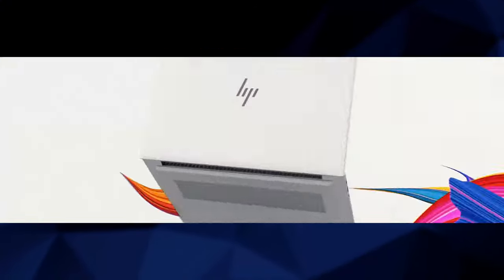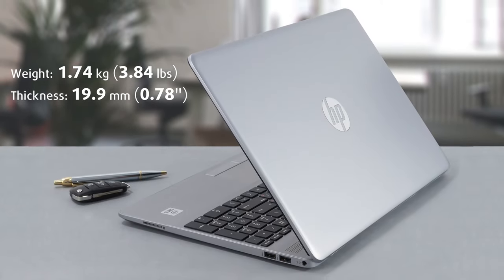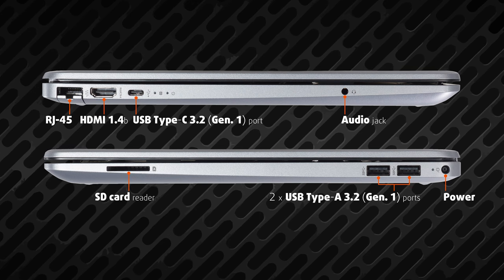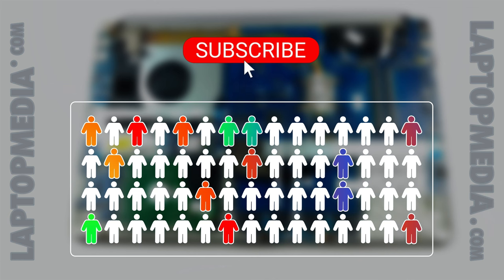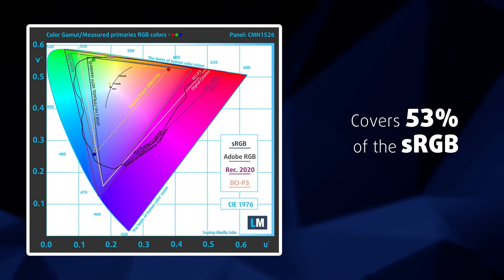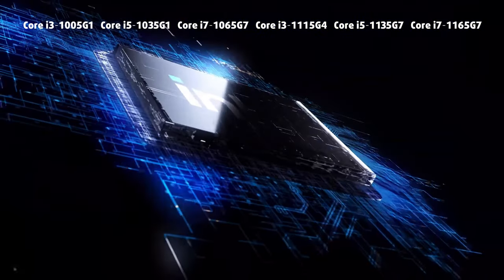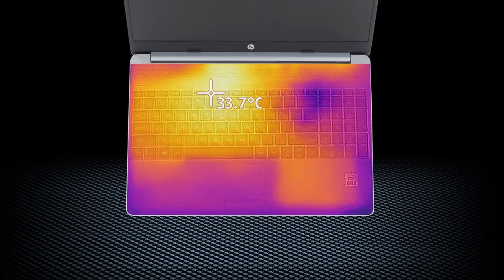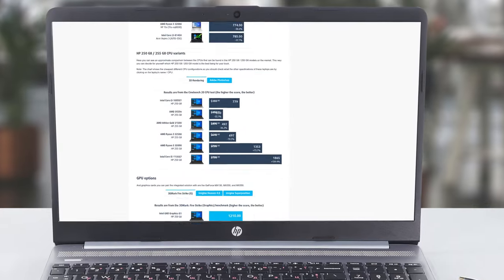[REVIEW] HP 250 G8 – thinner bezels and a smaller body but a familiar story overall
✅  LaptopMedia.com

Okay, everybody, we are back in the budget territory today, and the laptop we’re going to show you is the HP 250 G8. Of course, you should set your expectations accordingly, but that doesn't mean you have to ignore every issue the laptop could potentially have. Nevertheless, we expect decent results.

Design

Although the entire device is built out of plastic, the chassis feels sturdy and resistant to flex. In addition, this machine is pretty light and stops the scales at 1.74 kilos. Thankfully, its keyboard feels great with its long key travel and clicky feedback. On the other hand, it lacks a backlight and the touchpad could have been better, despite the addition of dedicated buttons.

Ports

Here you get one USB Type-C 3.2 (Gen. 1) port, a couple of Type-A ports of the same speed, and a LAN port. Also, you get to use an HDMI 1.4b, an audio jack, as well as a full-size SD card reader.

Upgrades

What is great about budget laptops is that they prioritize upgradability. This one offers two RAM SODIMM slots, and one M.2 slot, capable of holding either NVMe or SATA SSDs. In addition, you get a 2.5-inch SATA drive bay. If you want to see how to open the laptop, you can check out our teardown video.

Display

The display situation is pretty straightforward. There are two panels with a 10 80p resolution - one IPS and one TN. We cheaped out and got the TN display, and it naturally has narrow viewing angles and a mediocre contrast ratio of 415:1. Its color reproduction abilities are nothing to write home about, but to some consolation, you get fast pixel response times, as well as a lack of aggressive PWM for brightness adjustment. Of course, get the IPS variant, if you can afford it.

Battery

In terms of battery, you get a 41Wh unit that can hold for around 7 hours of Web browsing and just over 6 hours of video playback.

CPU / GPU

HP offers the 250 G8 with a ton of processor options, ranging from the Celerons and Pentiums to AMD Ryzen 3000s, and Intel Ice Lake and Tiger Lake CPUs. The top version here combines the Core i7-1165G7 with the GeForce MX350.

[Core i3-1005G1, Core i5-1035G1, Core i7-1065G7, Core i3-1115G4, Core i5-1135G7, Core i7-1165G7]

[GeForce MX130, MX330, MX350]

[TEMP CHART]

Our unit was definitely amongst the fastest ones out there. However, the Core i5-1035G1 is a good middle-ground for people that don't need a ton of processing and graphics power. Ultimately, the clock speeds were not very high, but the temperature was well in check. This also resulted in cool externals.

[IR image]

If you choose the TN variant, be ready for narrow viewing angles and poor contrast ratio. However, our profiles can definitely make your life easier. On the other hand, the strong advocates for the HP 250 G8 are its low price, relatively light construction, and good keyboard. Should you want to check all of the tests we did with this device, you can do so in our in-depth review. The link is in the video description below: